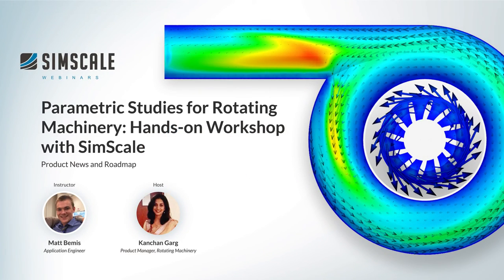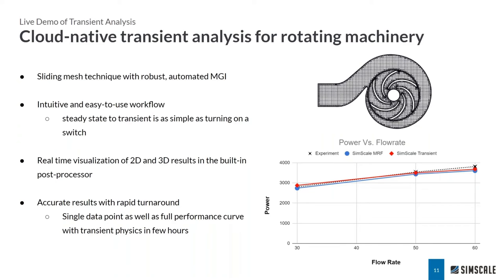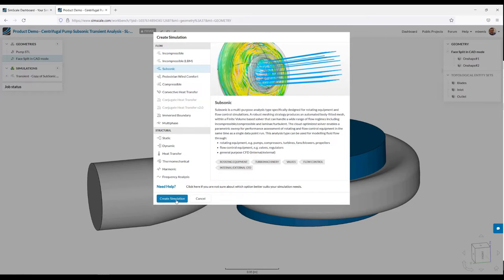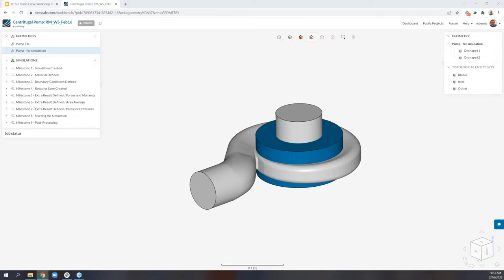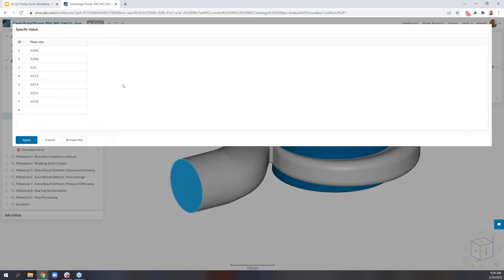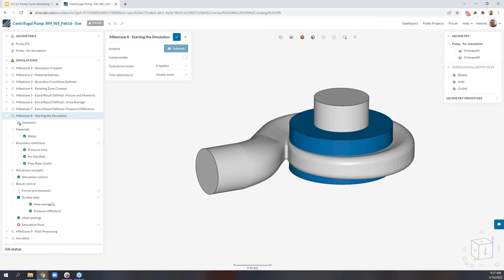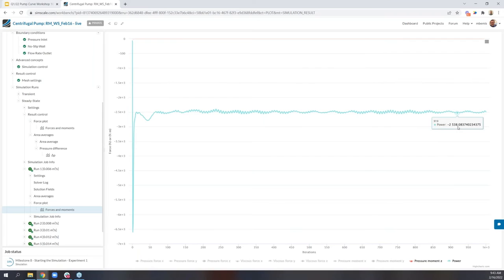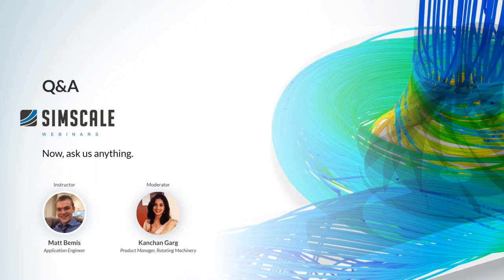Parametric Studies for Rotating Machinery - Hands-On Workshop with SimScale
Learn how to generate performance curves for a centrifugal pump in a step-by-step tutorial.

Watch this demonstration of state-of-the-art CFD technology for rotating machinery applications. During this workshop, our specialists guide you through setting up and running parametric performance studies on the cloud from your web browser. The transient simulation capabilities of SimSale for rotating flows are also discussed.

Learn more about engineering simulation in the cloud for rotating machinery